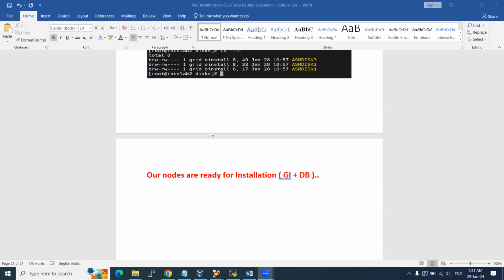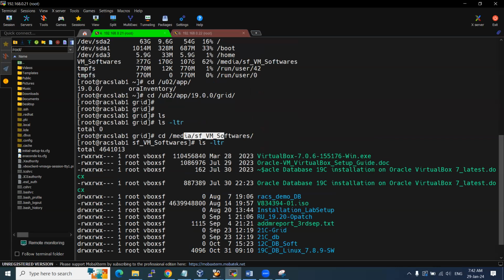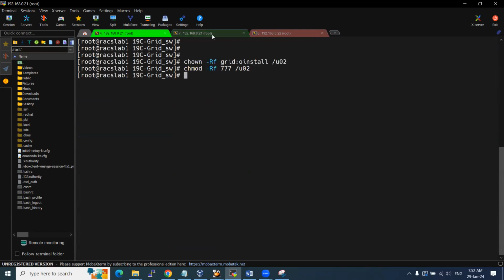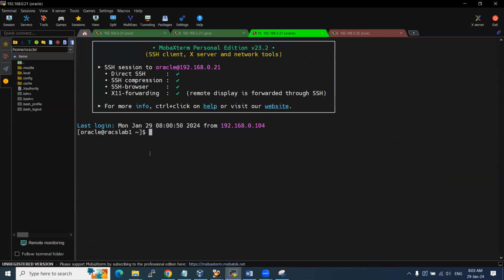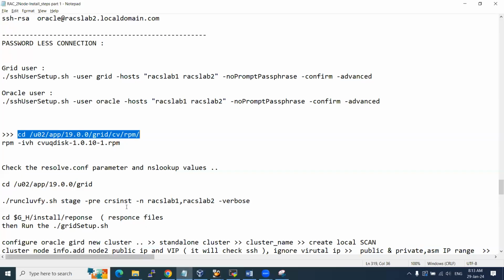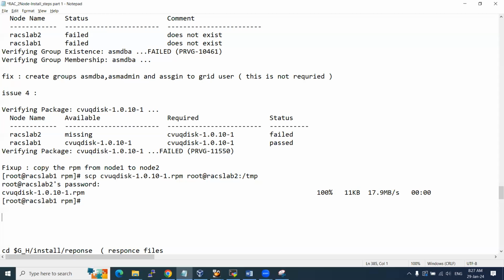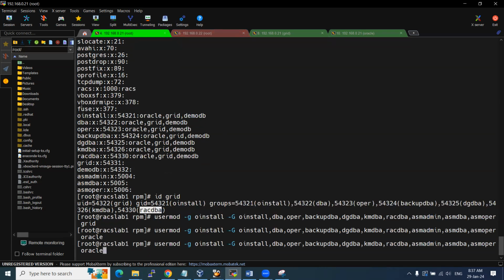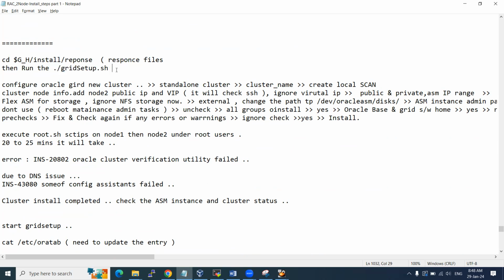RAC Install Pre-Check runcluvfy issues and fixups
How to execute the ./runcluvfy.sh and fix the issues or warning if anything .. step by step process .